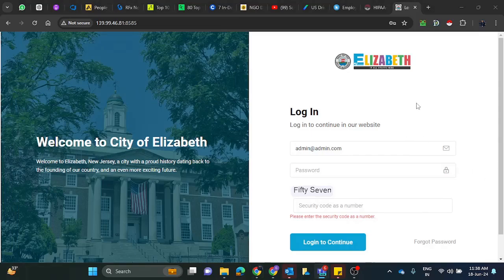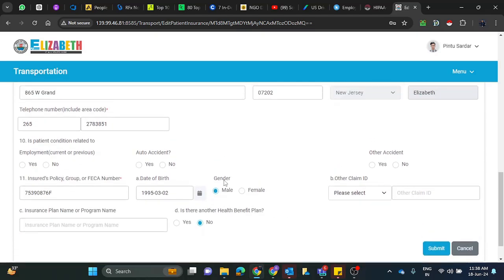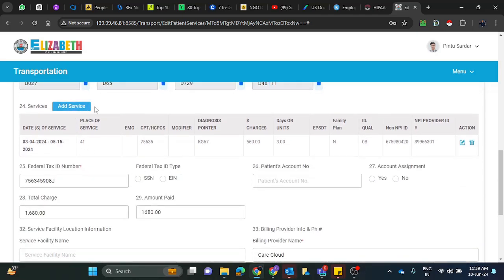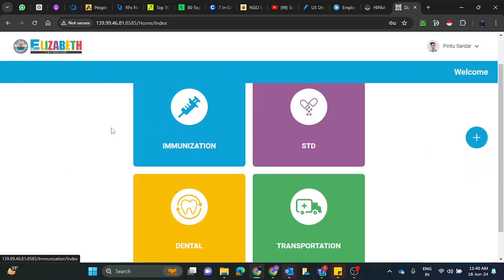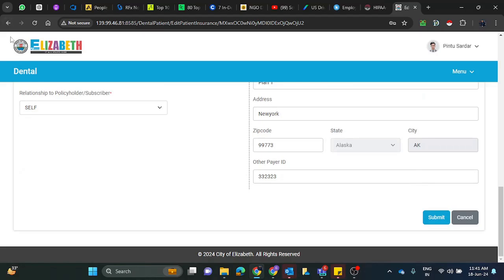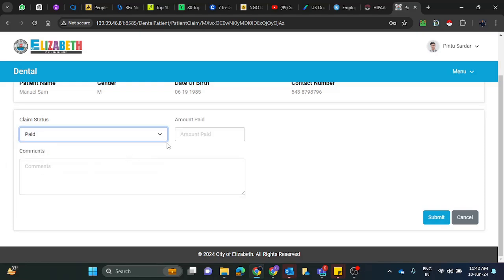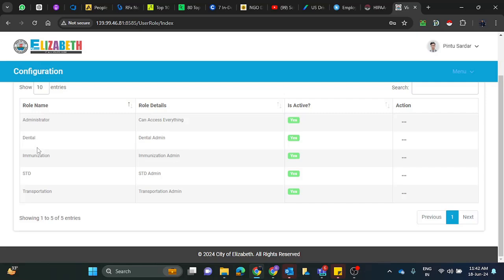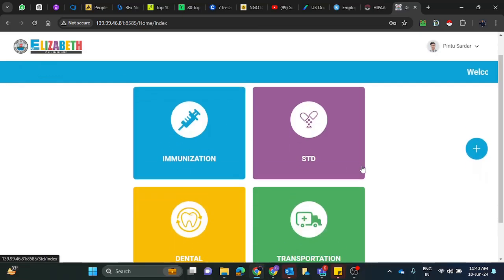Software Demo: Medical Billing